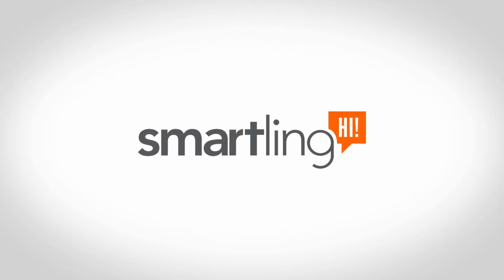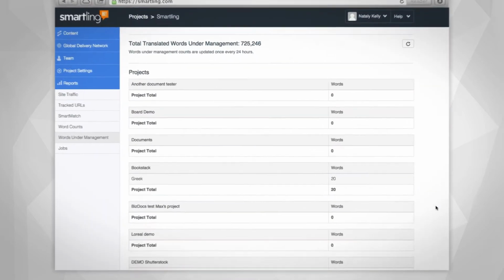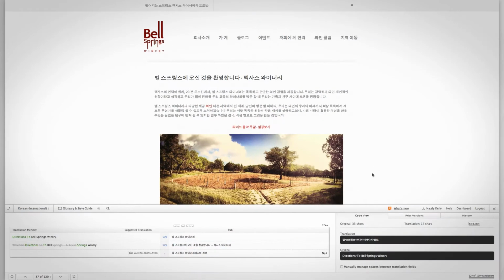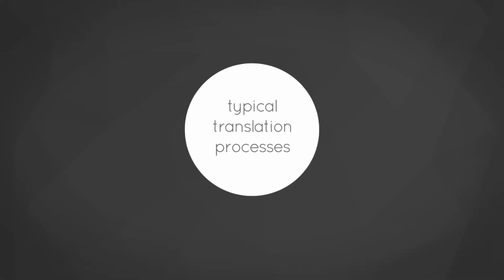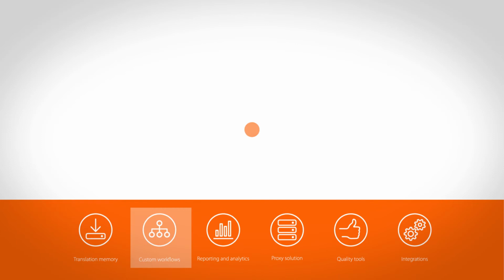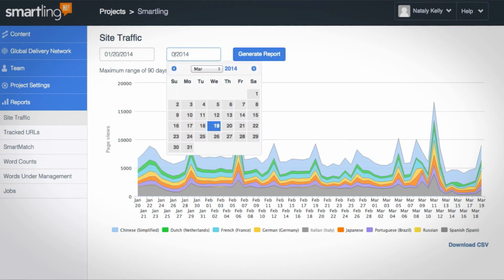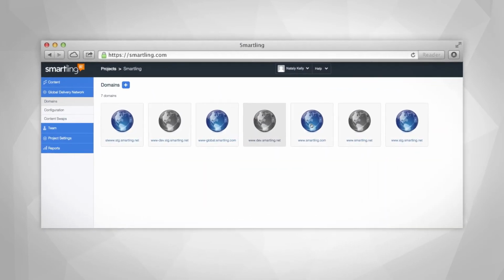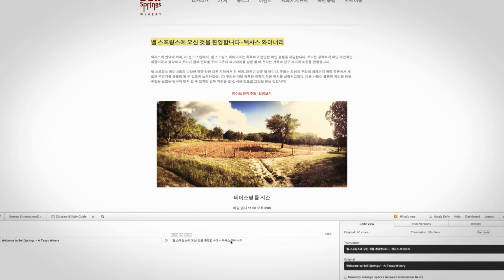Product tour explainer video / Продук тур анімаційне відео